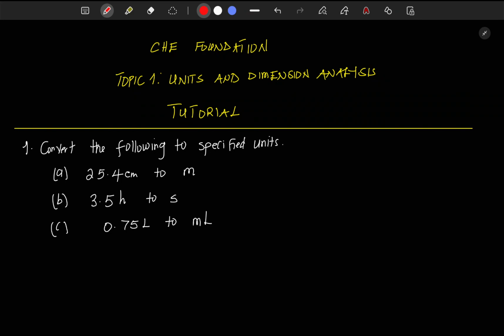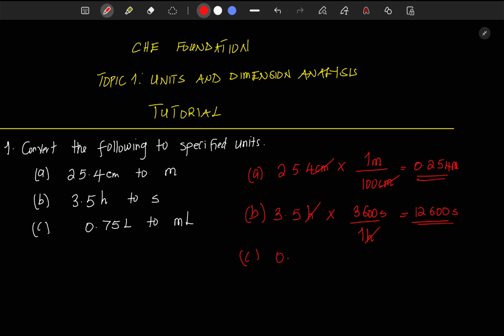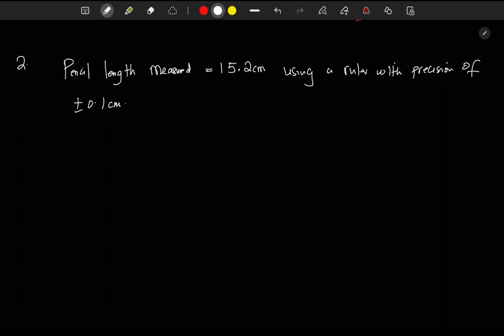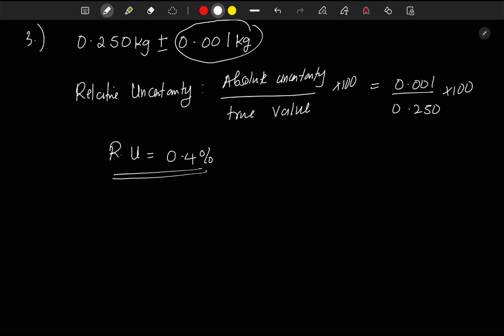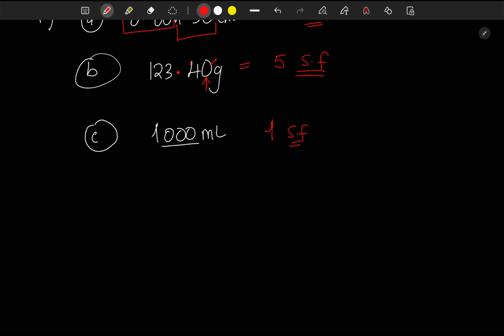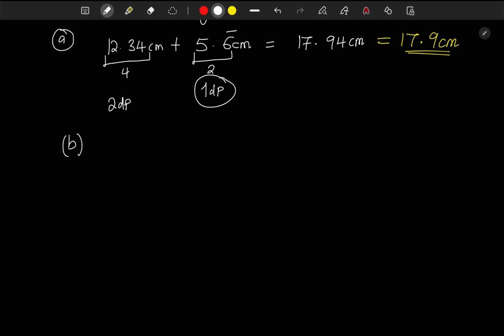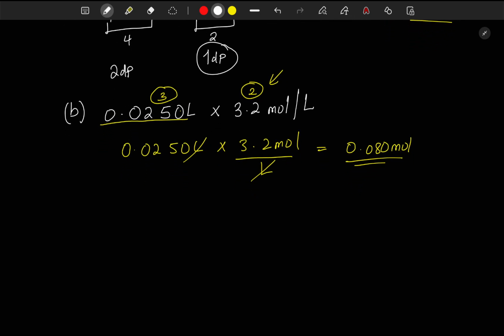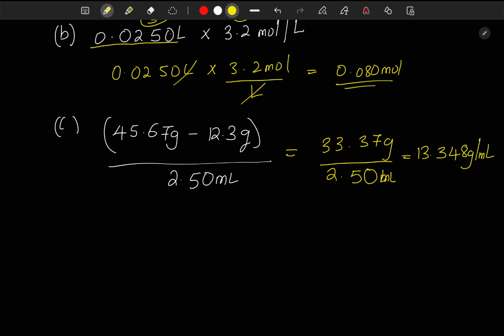TOPIC 1: Units and Uncertainties Tutorial 1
units and Uncertainties Tutorial 1